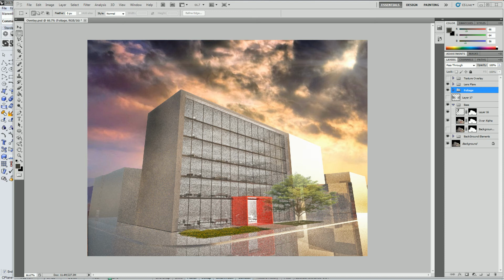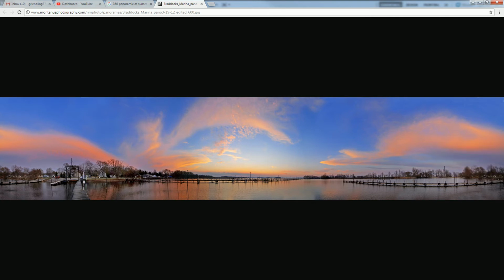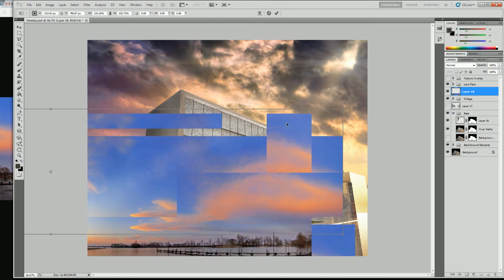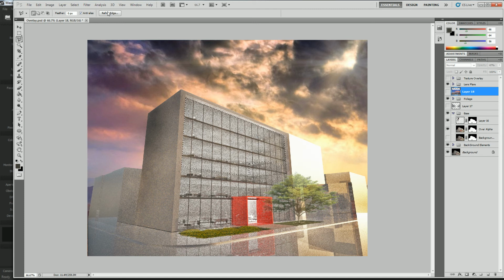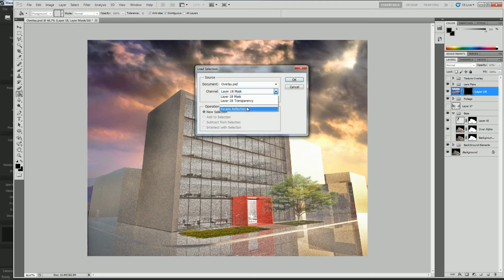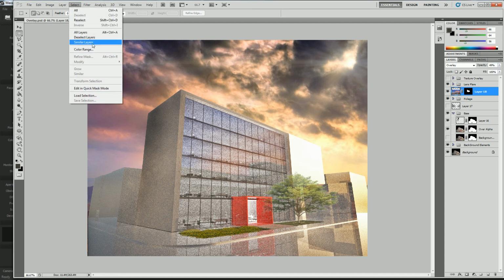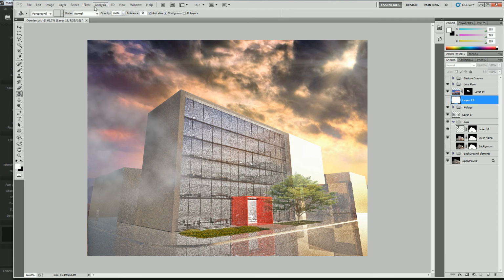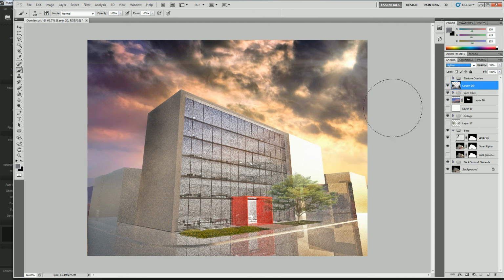75 - Photoshop - Sky Reflections and Overlay Clouds or Haze